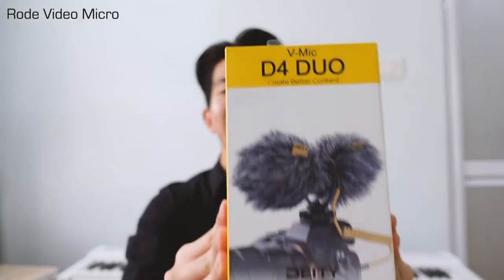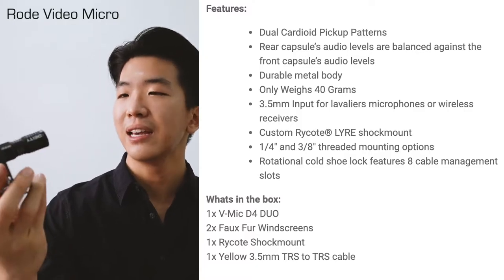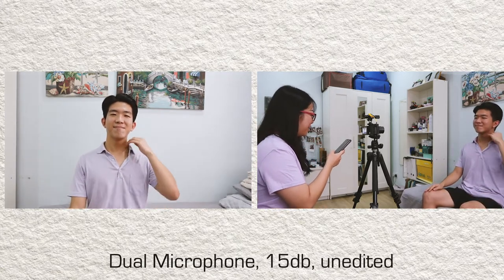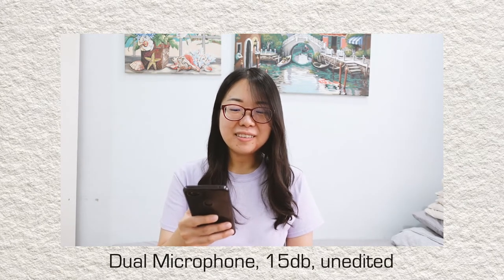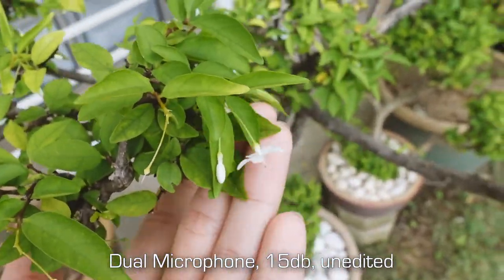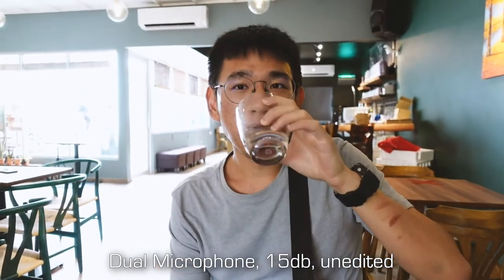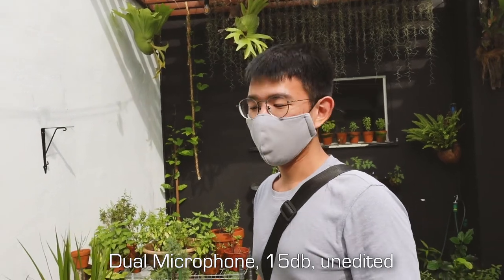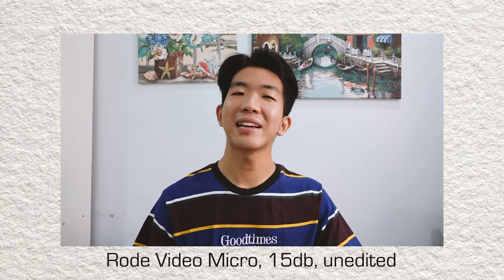NEW vlogging microphone that I love [Deity V-Mic D4 DUO]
For the first time, a microphone with dual ends to record the front and back of the microphone! I'm really excited to test this microphone from DEITY because I've always had the problem of having muffled voices when I narrate. How will it fare to other famous shotgun microphones such as the Rode Video Micro?

I'll conduct a few scenario tests in this video to see how good the audio quality is. In my opinion, it does a good job of capturing both ends of sounds. However, the dual system is not as good as the singular front facing microphone. The dual system sounds a bit hollow and tin-like without the depth I was hoping for. It requires manual tweaking and adjusting to sound better.

Nevertheless, an ingenious gadget for vloggers to try out and make our lives easier!

I do review gadgets every now and then as part of my interest in IT gadgets.